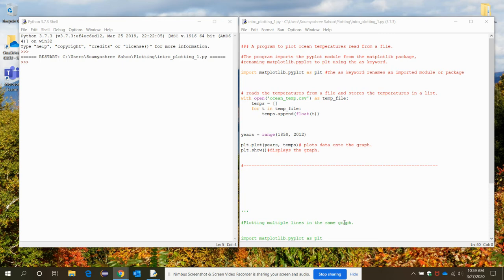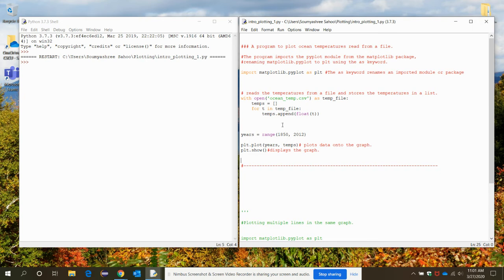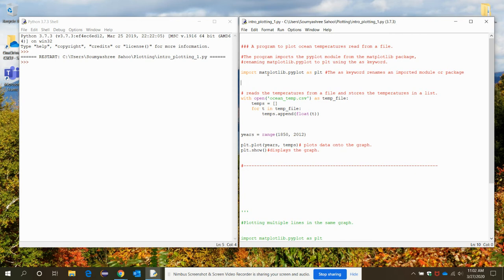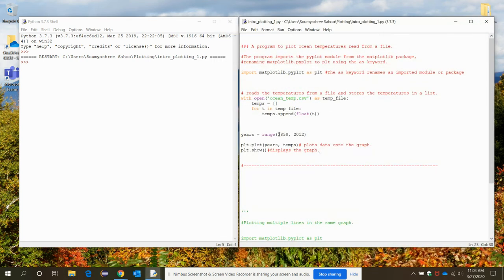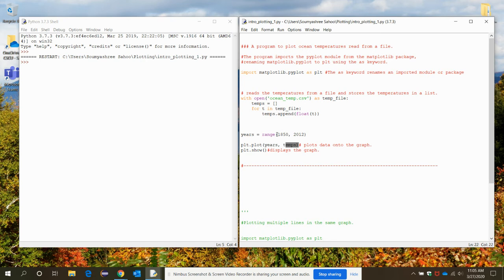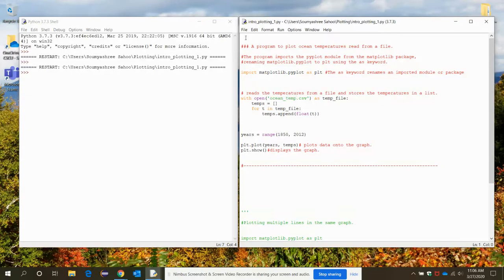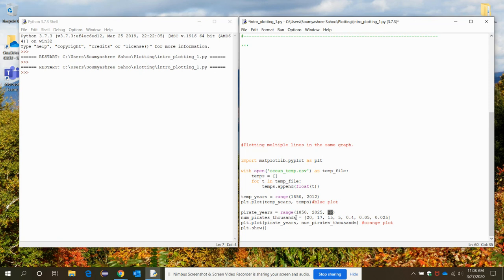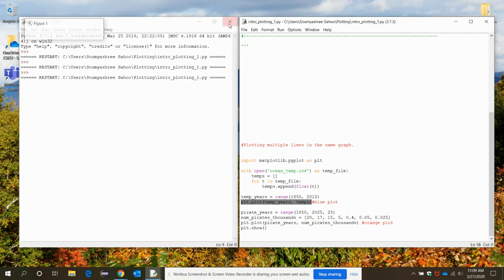How to Plot data using Python matplotlib package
Many programs interact with sets of data, such as a list of ocean temperatures or daily calorie expenditure. A program can graphically plot, or visualize, such data.